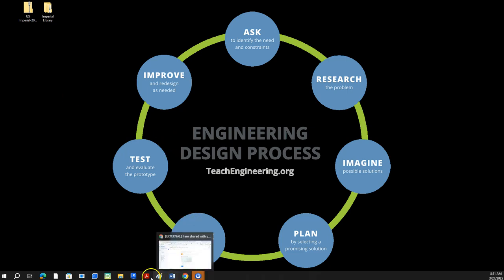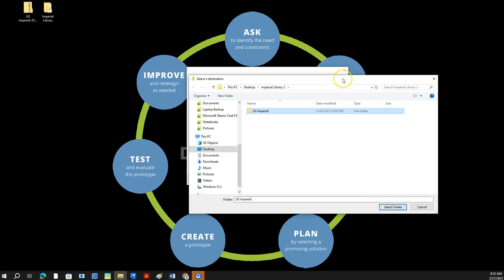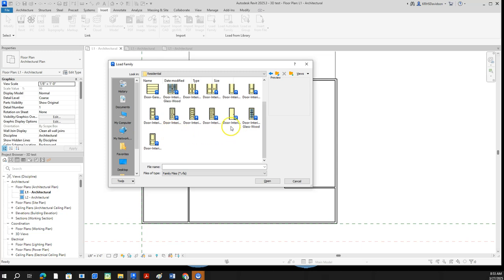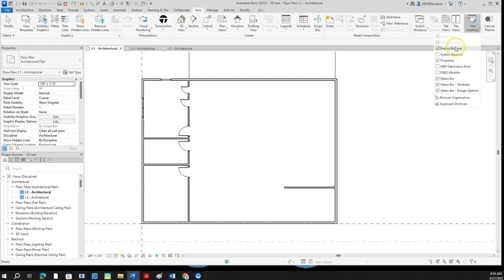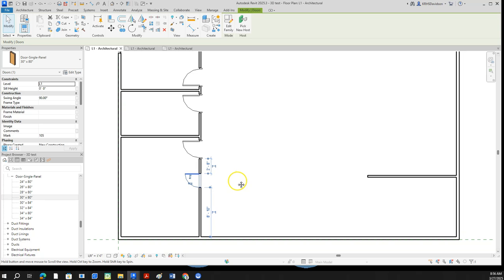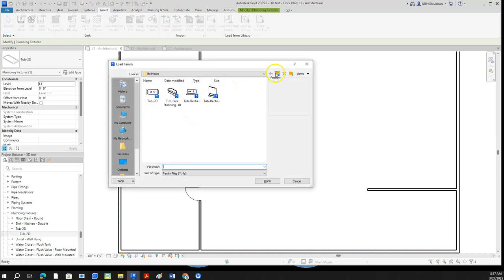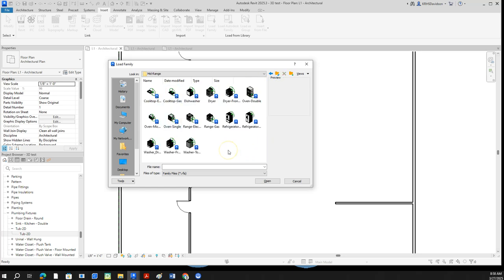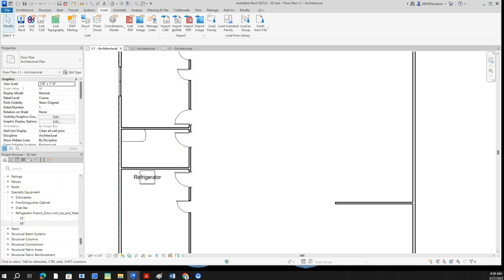Sinks Tubs Toilets and More